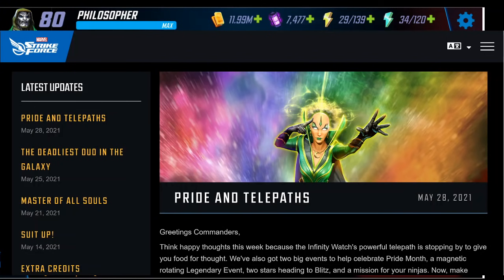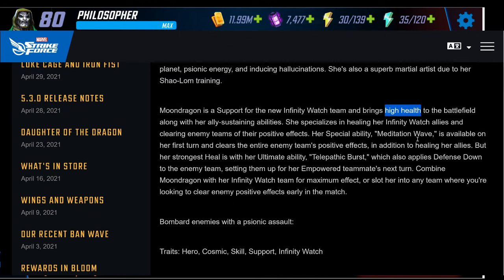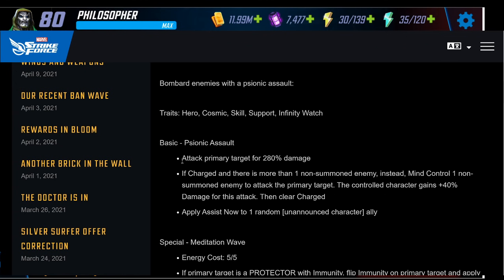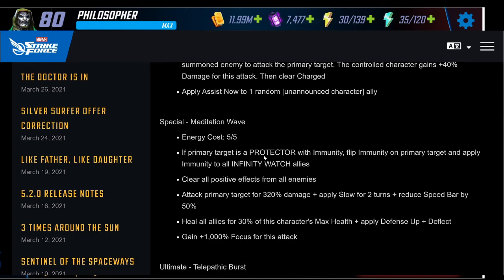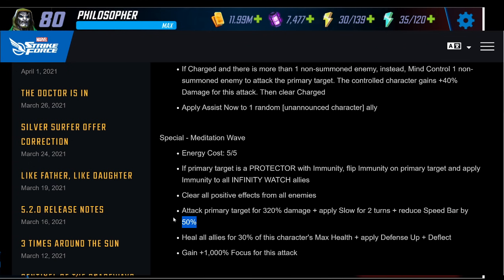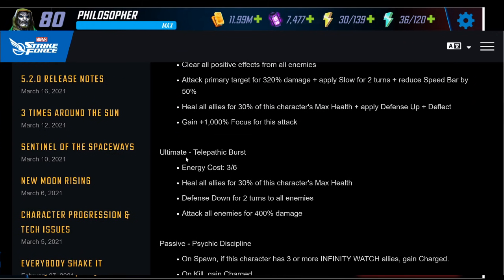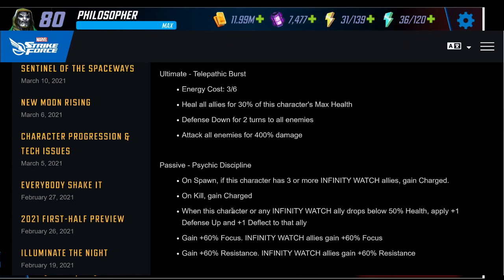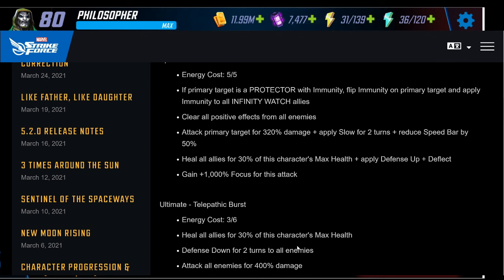Moondragon First Impressions - Marvel Strike Force - MSF